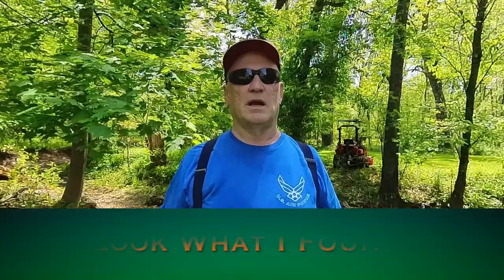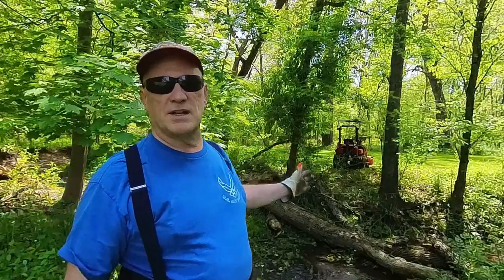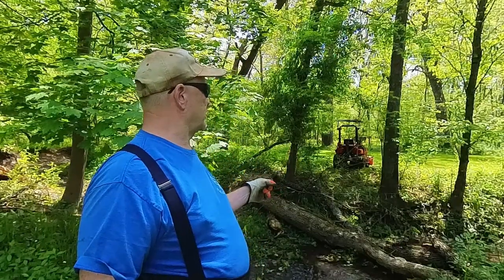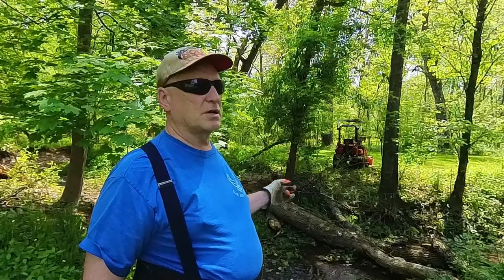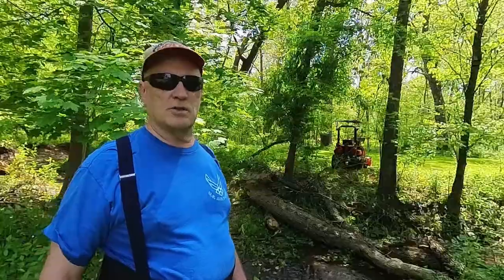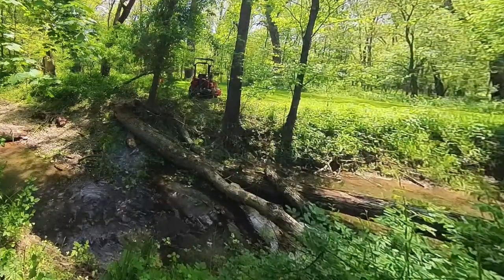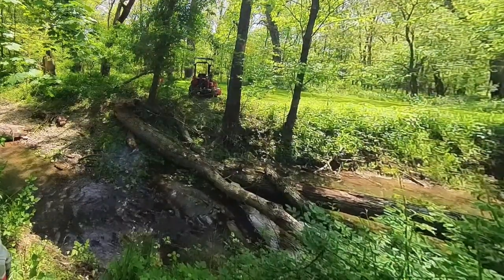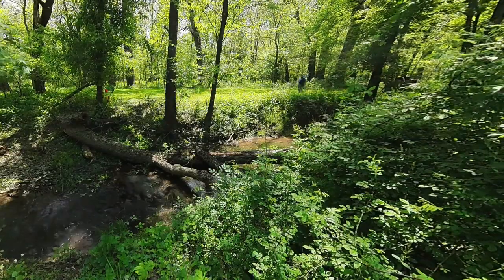145 - Look What I Found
Music used with the permission of  @shatnershairpiece
What The Funk?
Head on over and check out some of Rob’s fantastic street performances and tell him Bota Bob sent you.

Kubota BX1850 Modifications:
Messick's Grill Guard